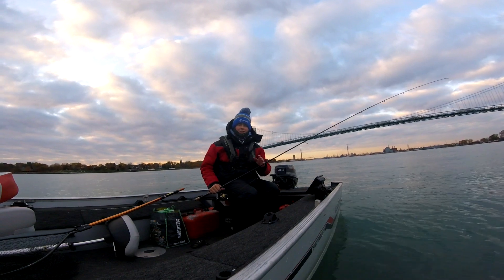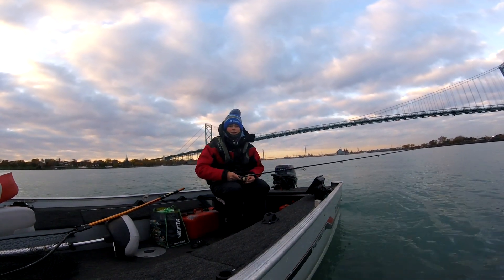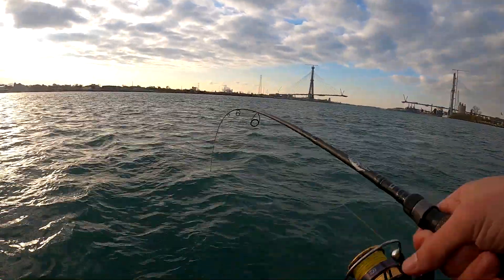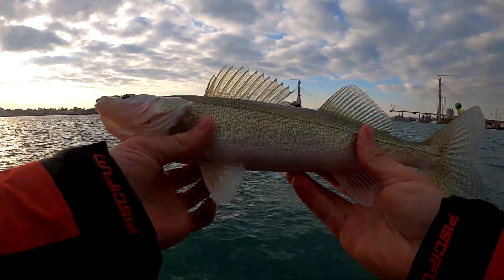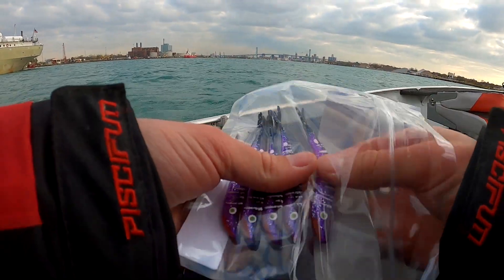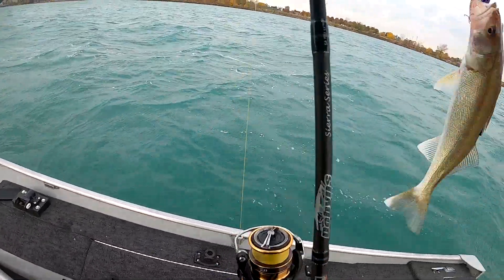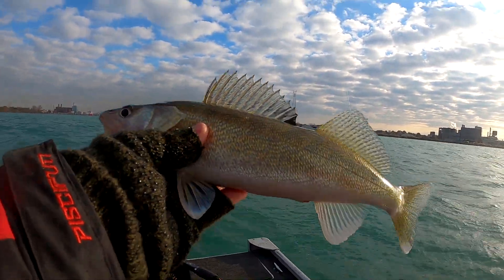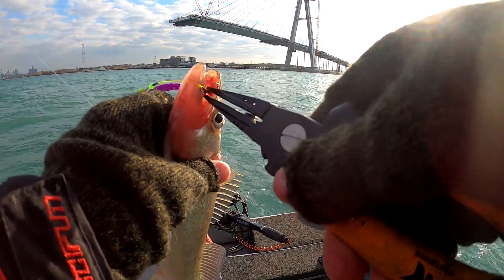Detroit River Walleyes Halloween 2023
Pretty decent trip on the Detroit River. Caught a lot of eater size fish but got some nice ones at the end. I started at the Ambassador Bridge and drifted until a bit past the Gordie Howe, that drift pass got me 6 walleyes. Then I got out of the wind and headed to one of my favorite spring spots and got 2 quality fish. Boat control is the key! You have to make sure your line is vertical at all times, and that your lure is on the bottom.

Music from Uppbeat (free for Creators!)